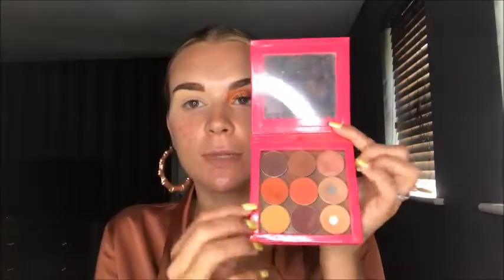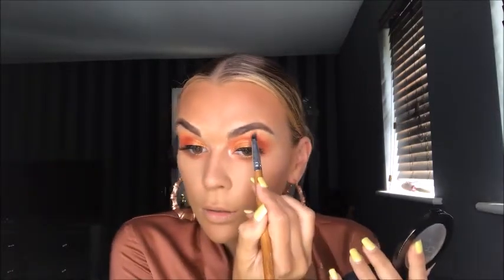BRONZE, GLOWY HOLIDAY MAKE UP TUTORIAL | COURTENEY DUNNAGE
HEY EVERYONE!
hopefully will be posting another video on Wednesday!! filming my  HOILDAY PREP!!

HERE ARE ALL THE PRODUCTS THAT WERE MENTIONED:

Make up geek: Eye shadows - chickadee - Poppy - Morocco
Ardell: Wispies
Benefit: the pore fessional
Maybelline : super stay 24H full coverage foundation
Maybelline: instant ani- age the eraser eye - light
Mario Badescu: facial spray
Anastasia Beverly hills: contour cream kit
Anastaia Beverly hills: light to medium contour kit
Maybelline : super stay 24 longwear matte power
NYX: slide on, glide on, stay on, and definitely a turn on water proof, extreme shine eye liner - glitzy gold
make up geek: blush -Romance
OFRA: highlighter - blissful

please come and follow me on

lots of love xxxxx